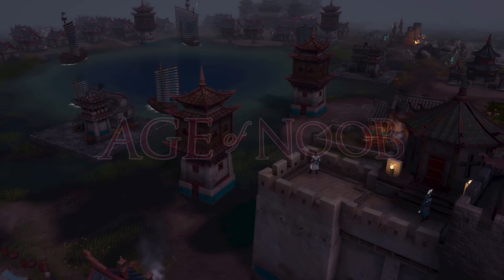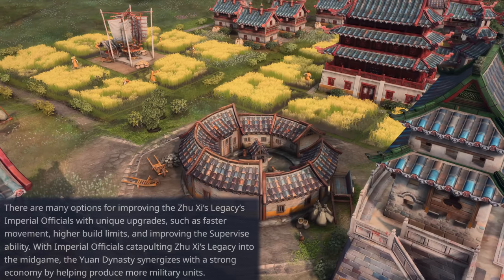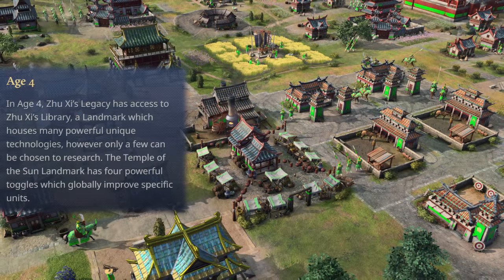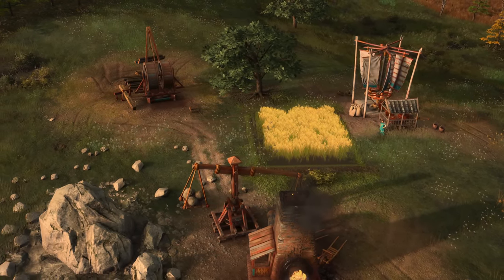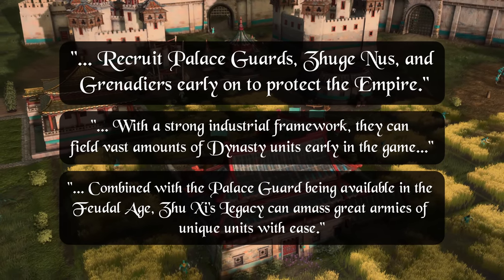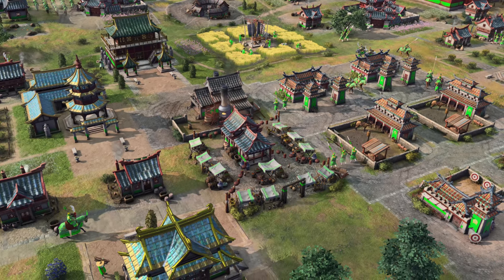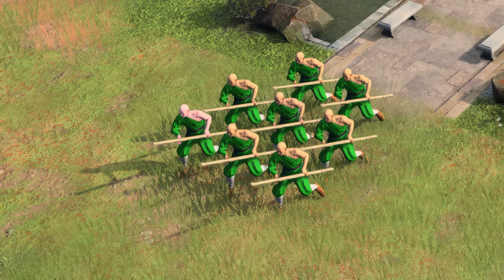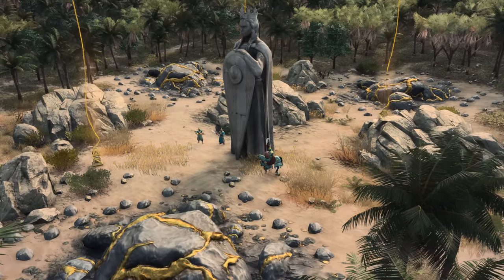Zhu Xi's Legacy — New AoE4 Civ Summarized!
New details for the new variant civilization for the Chinese, the Zhu Xi's Legacy, went live on the official Age of Empires website — let's take a closer look!
0:00 — Intro
0:20 — Zhu Xi's Legacy Civ Summary
0:46 — Zhu Xi's Legacy Playstyle
1:45 — Age I of Zhu Xi's Legacy
1:56 — Age II of Zhu Xi's Legacy
2:12 — Age III of Zhu Xi's Legacy
2:30 — Age IV of Zhu Xi's Legacy
2:47 — Chinese vs Zhu Xi's Legacy
2:47 — Tang Dynasty
3:28 — Song Dynasty
4:00 — Yuan Dynasty & Ming Dynasty
4:36 — Recruiting Dynasty Units
5:27 — Unique Units
5:32 — Early Palace Guard
5:54 — Imperial Guard & Yuan Raider
6:46 — Shaolin Monk
7:32 — Summary of Zhu Xi's Legacy
8:17 — Conclusion
8:40 — Outro